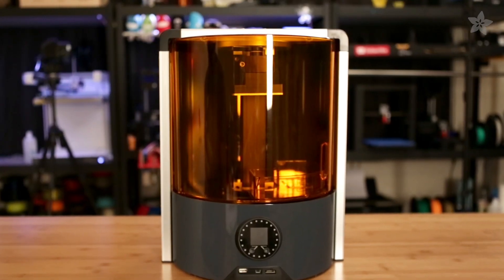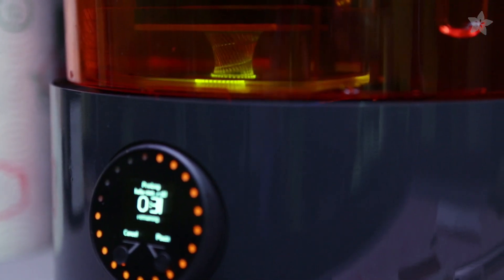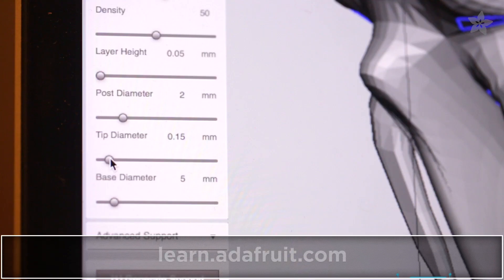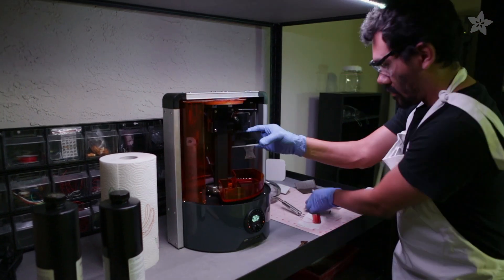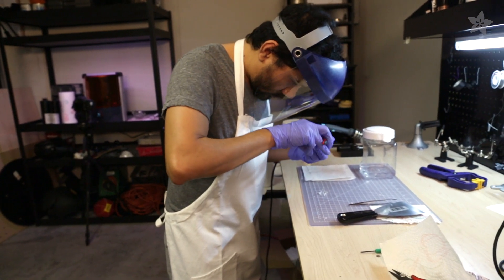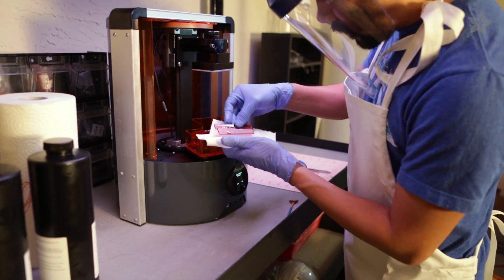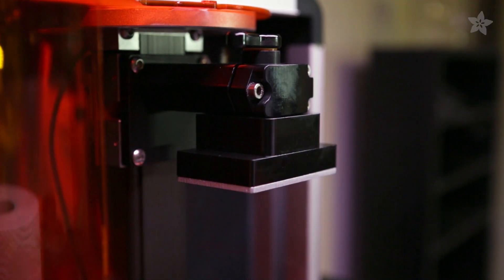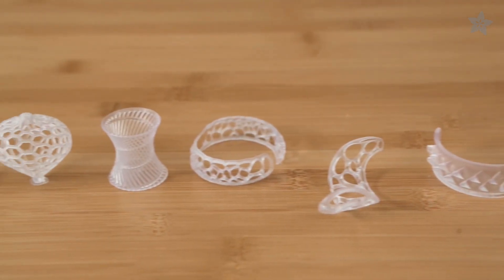Ember 3D Printer from Autodesk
The Ember 3D Printer from Autodesk is a DLP SLA 3D printer, so its completely different than FDM 3D printing.  Here’s a basic look at how it works.